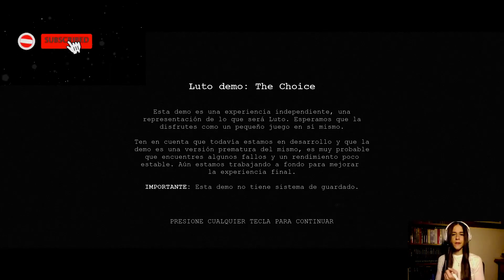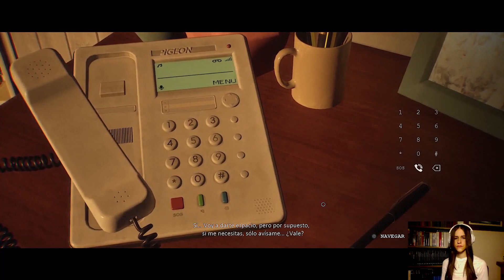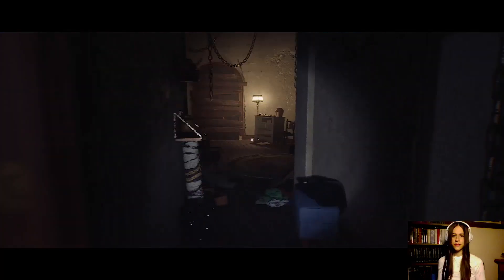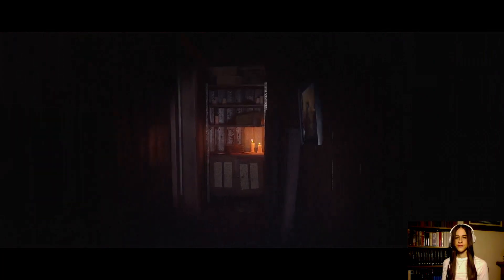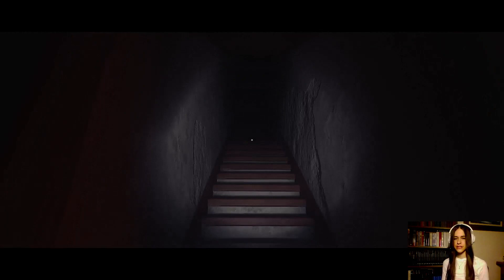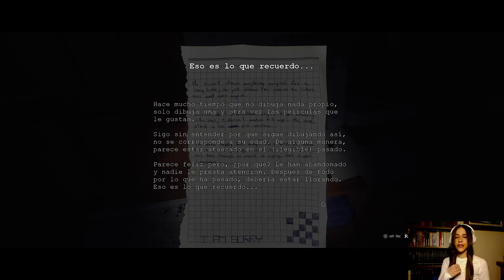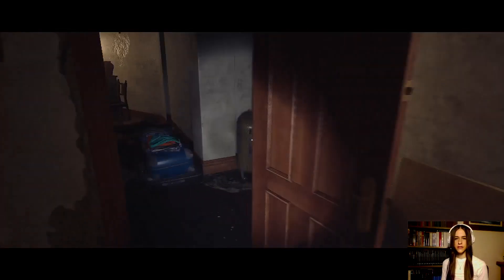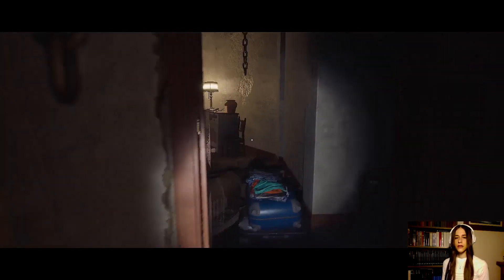𝐍𝐨 𝐭𝐞 𝐩𝐫𝐞𝐨𝐜𝐮𝐩𝐞𝐬 𝐩𝐨𝐫 𝐥𝐚 𝐨𝐬𝐜𝐮𝐫𝐢𝐝𝐚𝐝 - 𝐋𝐔𝐓𝐎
En el papel de un individuo incapaz de salir de su propio hogar. Buscaremos la forma de escapar por una serie de caminos que pondrán a prueba nuestros sentidos ¿Eres capaz de tomar decisiones? 😏